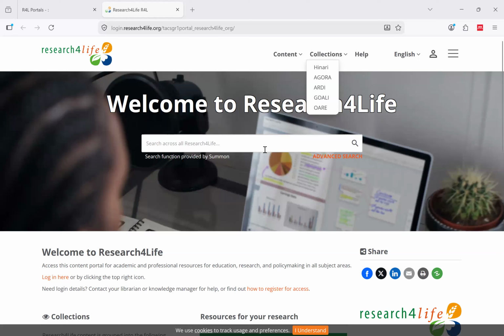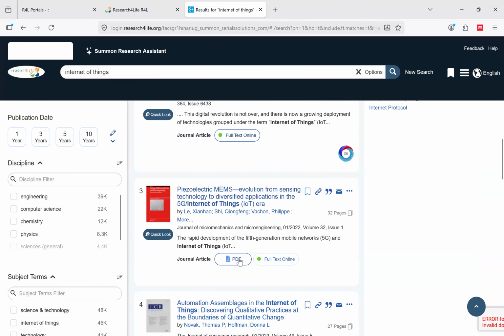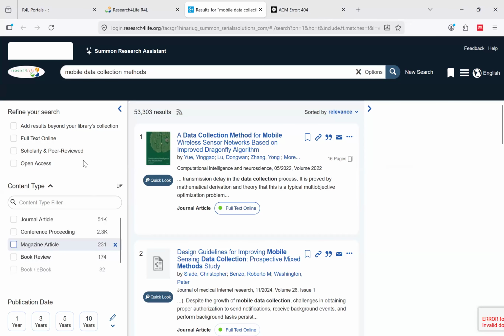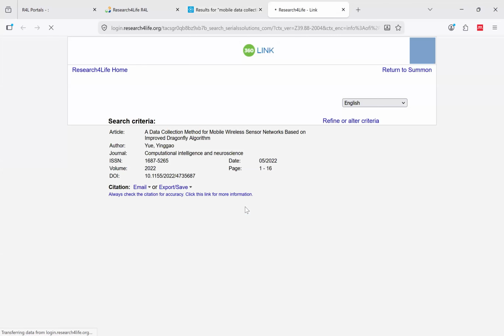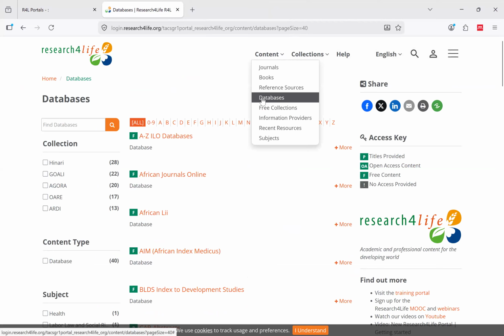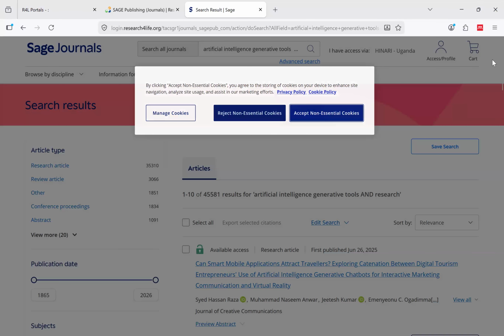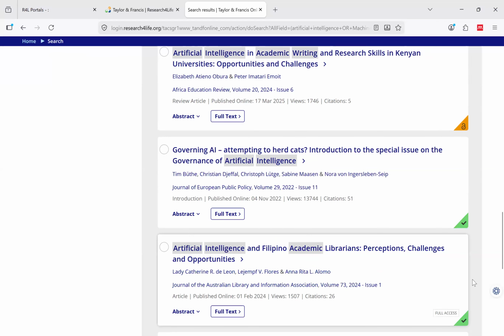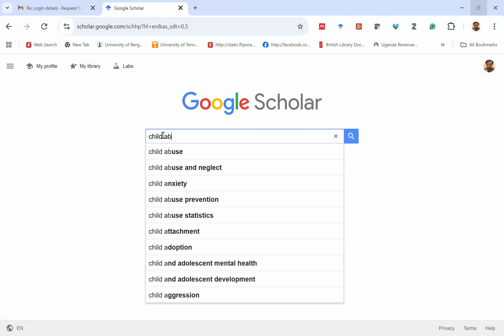R4Life video trainning Library Trainning UTAMU_uni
The Research4Life Training program provides librarians, information professionals, and researchers in developing countries with the skills required to efficiently navigate and utilize massive digital academic libraries.Core ComponentsInformation Literacy: Training covers essential information-seeking strategies, evaluating academic sources, and understanding copyright or plagiarism.Platform Navigation: Users learn how to access peer-reviewed journals, books, and databases across five specialized programs: Hinari, AGORA, OARE, ARDI, and GOALI.Librarian Empowerment: The Research4Life Librarians Hub delivers "train-the-trainer" presentation decks, library marketing tools, and advocacy strategies.Author Skills: Advanced modules teach reference management software, scientific writing strategies, and the steps for journal manuscript submission.Flexible Learning: Courses are delivered through self-paced online materials, webinars, and structured Research4Life MOOCs throughout the year